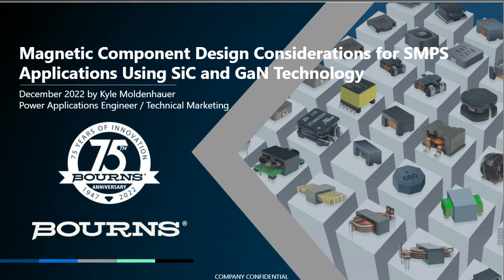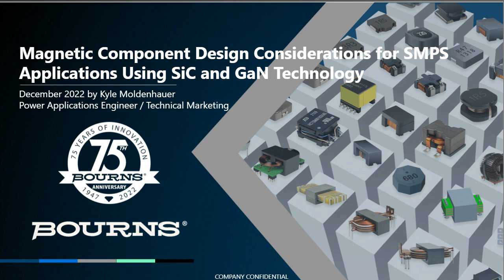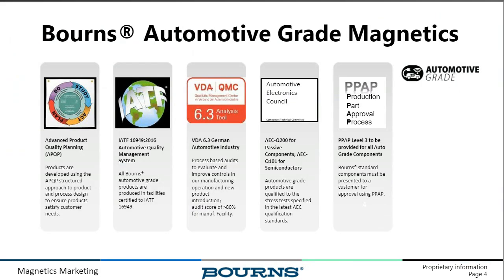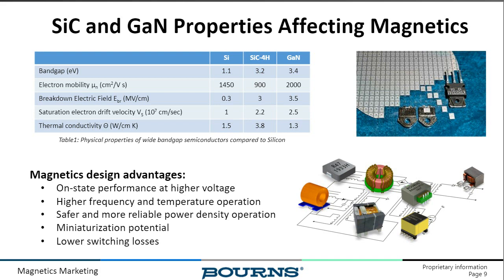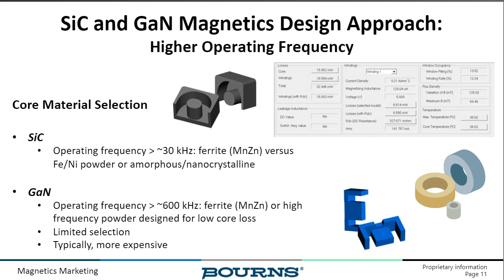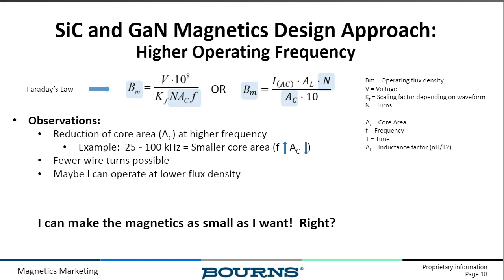Bourns Webinar - Magnetics Component Design Considerations for SMPS and SiC and GaN Technology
Bourns® Magnetics Component Design Considerations for SMPS ApplicationsSpotlight on SiC and GaN Technology - Kyle Moldenhauer, Power Applications Engineer at Bourns Magnetic Marketing Group